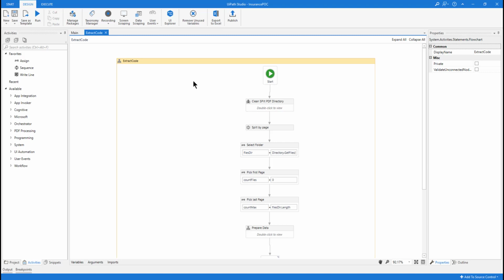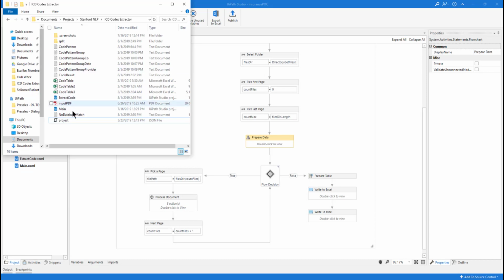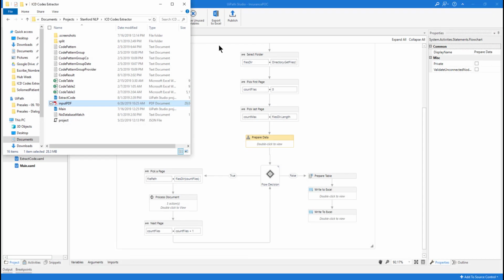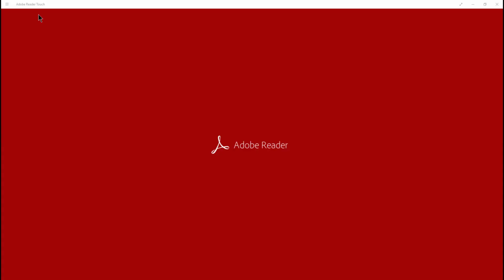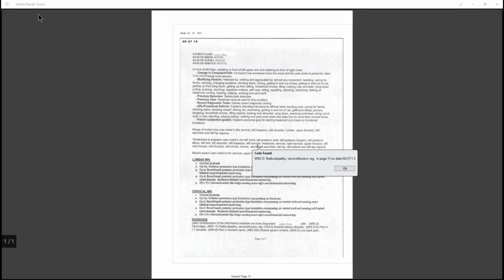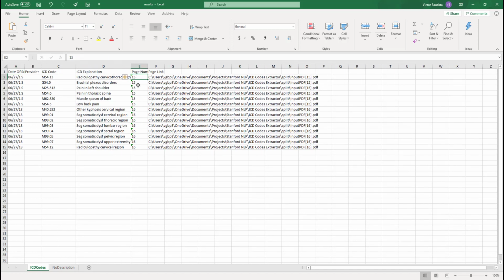ICD Code Extraction for Medical Claims with UiPath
Accelerator provides pre-built workflow and services for intelligent extraction and submission of Auto Insurance medical claims data - ICD Codes from Medical Claims Package.